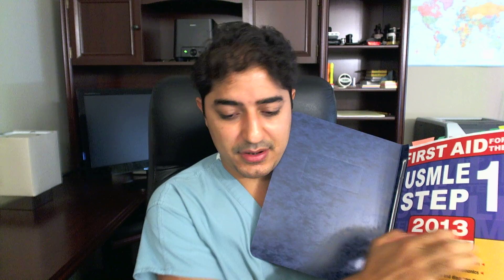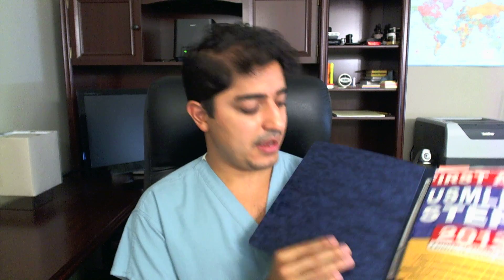How to Study for USMLE Step 1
In this video we discuss how to Study for USMLE Step 1

1) DocOssareh Official Recommended Resource List

5) Audible Free Audiobook